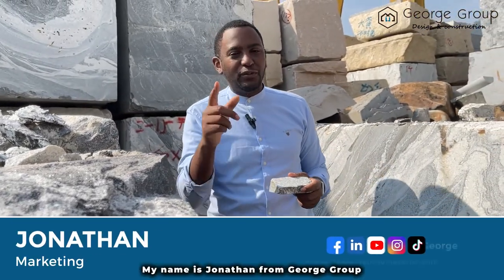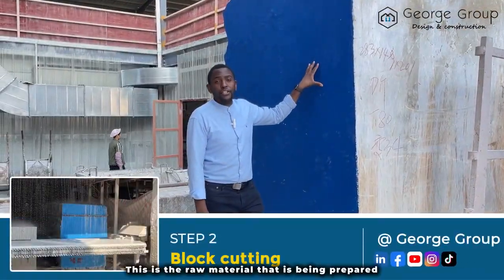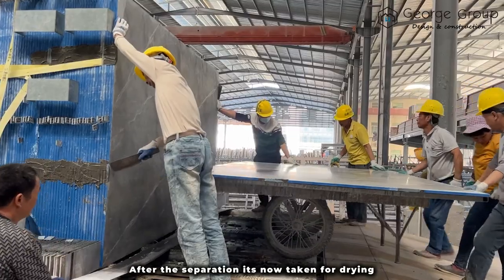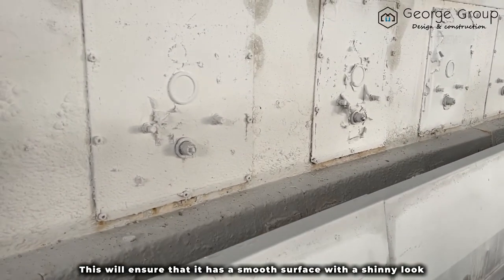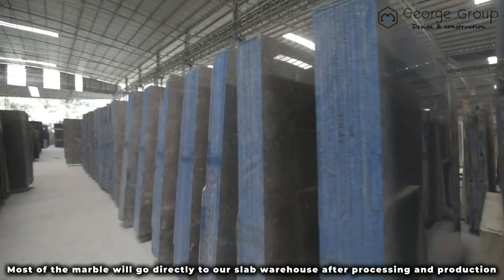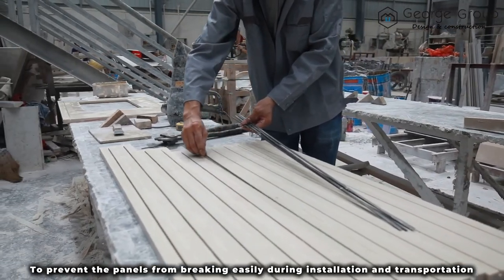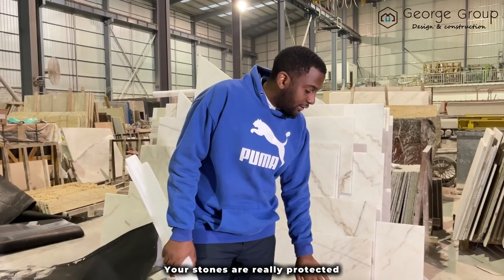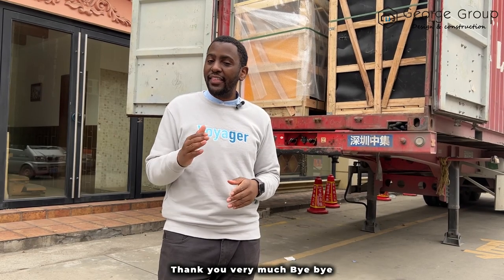George Stone Factory Tour : Marble | Granite| Quartzite | Travertine | Limestone and so on...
George Stones - a professional one-stop stone project solution factory in China since 1992. We provide customised granite kitchen, bathroom, bar, & island countertops, and stairs for indoor or outdoor.

We epitomize excellence in marble, granite, and stone production. With a commitment to quality, innovation, and customer satisfaction, we have established ourselves as a premier destination for all stone-related needs.

① 30 years of stone experience
② 5300 Happy clients
③ 20,000 ㎡ factory area
④ 25,835,000 ㎡ since 1992 total production

Our Facilities:
Situated in a sprawling 20,000 ㎡ plant, our state-of-the-art facilities boast a capacity of 750,000 sqm/year. Equipped with an automatic production system integrated with ERP, we ensure precision, efficiency, and minimal human error in every production stage. Our comprehensive inventory comprises over 10,000 stone product selections, catering to diverse project requirements.

Exporting Expertise:
Backed by more than 30 years of experience in the cabinetry exporting business, George Stones has completed over 40,000 projects, spanning 128 different countries. Our dedicated team of over 215 professionals ensures top-notch communication, design, and production, guaranteeing first-class quality and customer satisfaction.

Professional Design Services:
We offer various design services, including 2D/3D interior and exterior design, ensuring our clients get exactly what they envision. With a remarkable 95% match between the design and real products, we prioritize accuracy and precision in every project.

Experience the epitome of craftsmanship and quality with George Stones.

Follow us to learn more about stone! 🥰

🔔Follow us to know more about stone. What you see is what you get！